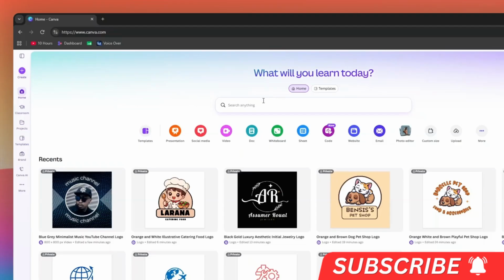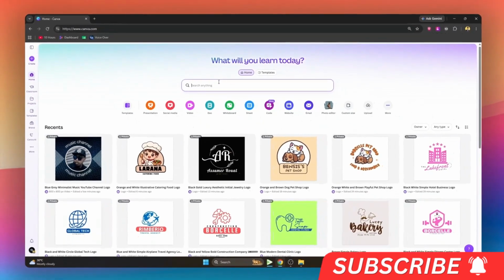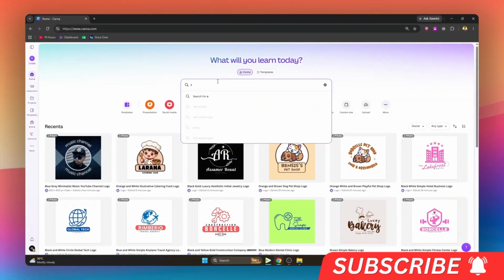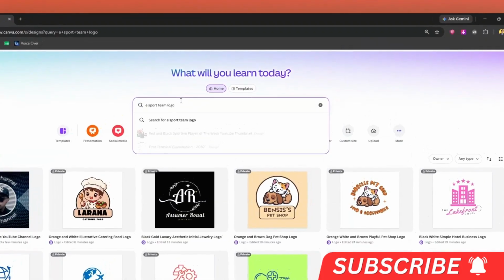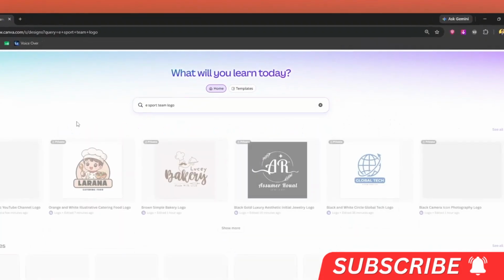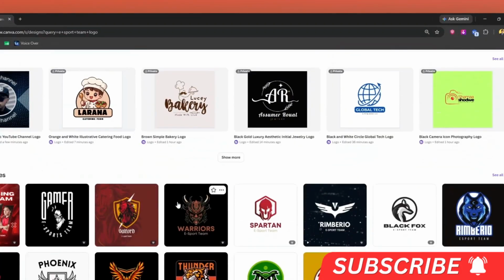How to Design an Esports Team Logo in Canva Free Version (Full 2026 Guide)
Learn how to design an esports team logo in Canva Free Version with this complete 2026 step-by-step tutorial. In this Canva tutorial, you'll discover how to create professional gaming logos using Canva's free templates, fonts, icons, shapes, colors, and editing tools—perfect for esports teams, gaming clans, streamers, YouTubers, and gaming communities.

Whether you're designing a logo for a Free Fire team, PUBG Mobile squad, BGMI clan, Call of Duty team, Valorant team, Fortnite crew, or any gaming brand, this guide will show you how to create a unique esports logo without Canva Pro.

📌 In this tutorial, you'll learn:
• How to design an esports team logo in Canva Free
• Choose the best gaming logo templates
• Customize colors, fonts, and gaming icons
• Add mascot-style design elements
• Create a bold and professional esports logo
• Export your logo in high quality
• Canva esports logo design tips and tricks (2026)

This Canva tutorial is perfect for beginners, gamers, esports teams, streamers, YouTubers, gaming content creators, freelancers, and anyone who wants to create professional gaming logos using Canva Free.